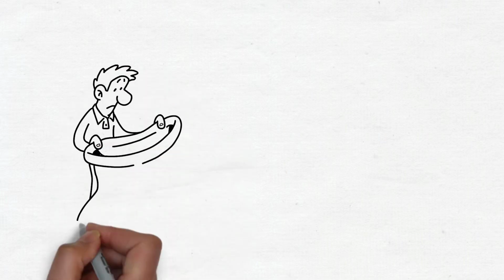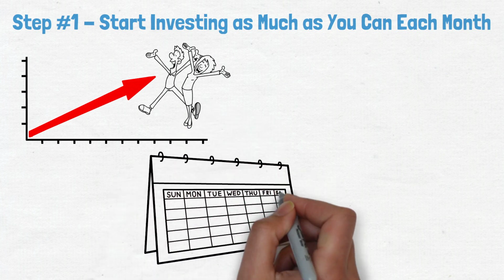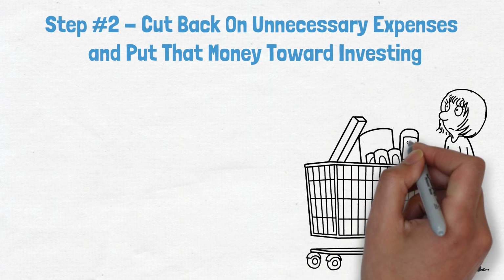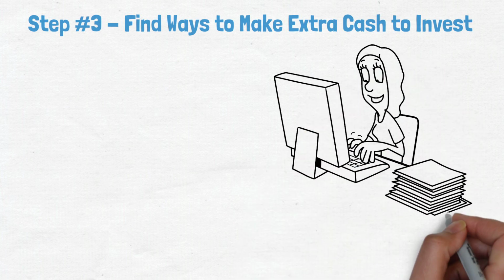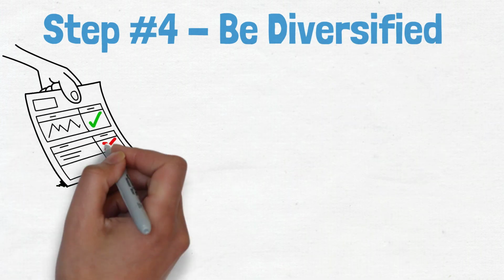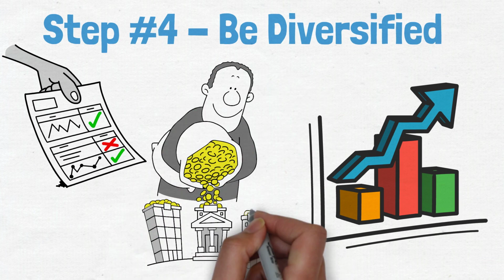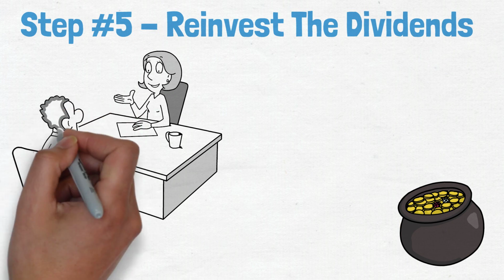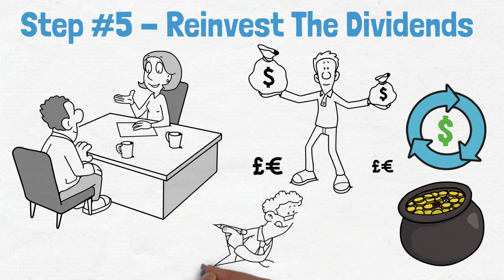How to Live off Dividends If You're Starting With $0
Let's look at how to live off dividends with no money. If you interested in dividend investing for beginners and having dividend passive income, then this video is for you. Here we'll talk about how to build up your dividend portfolio and the fastest way to live off dividends.

On this channel, I’ll show you how to make money on autopilot. I’ll give you side hustle ideas and business ideas, as well as how to make money online. If you want to earn money while you sleep, then this channel is for you! We'll also talk about dividend investing and retirement planning. You won't want to miss it!

143